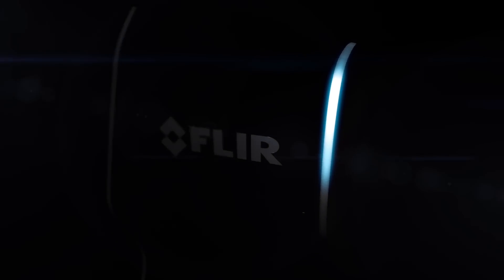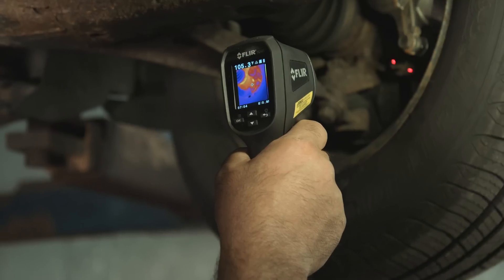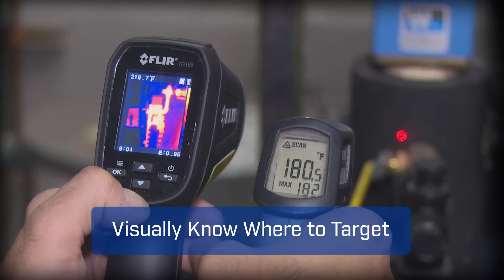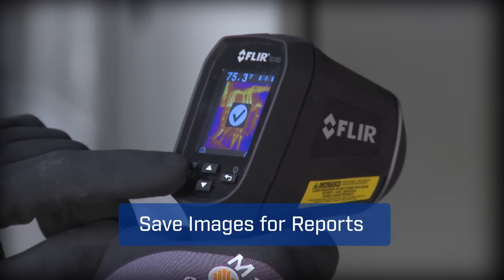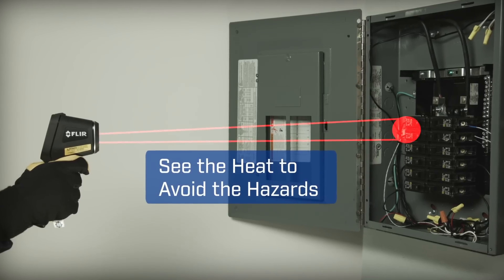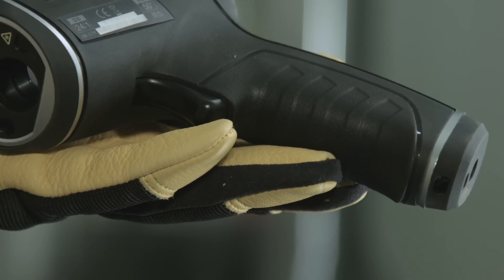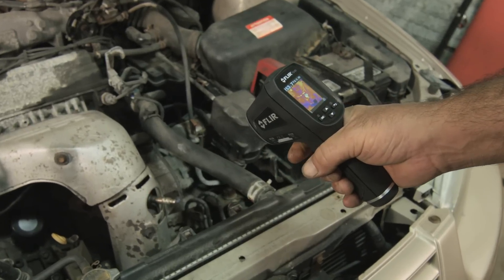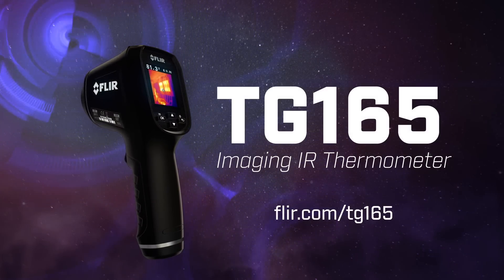FLIR TG165 Imaging IR Thermometer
You're about to experience the most exciting non-contact temperature measurement tool yet, the new FLIR TG165 imaging IR thermometer. This is not your old school spot radiometer with just a digital readout that leaves you guessing. No, the TG165 packs the extra muscle of thermal imaging that actually lets you see what's hot and cold on screen giving you the power to discover unseen problems and showing you right where to aim to get reliable readings.

The TG165 features FLIR's patented Lepton thermal sensor for the best IR imaging quality in its class. A pull of the trigger lights up dual lasers to help you frame the target area and lets you save images and temperatures to document evidence. With a tool this easy, you'll get more done and trust you didn't miss anything critical.

The TG165's intuitive buttons and icons keep it simple, too. No need for special training. A spot size ratio of 24:1 means you could work at a safer distance than typical IR thermometers. And you can ditch your clipboard if you want. Show customers where problems are immediately or download stored images and data and whip up a report later.

The TG165 is light and compact with a contoured grip that feels great. It's jobsite rugged, backed by the best warranty in the business. Nothing else this affordable beats the TG165 on performance. So stop working blind with an ordinary IR thermometer. See the heat with FLIR's imaging IR thermometer. The new TG165: The troubleshooting tool you gotta have when you really wanna know - and show - where things are heating up.